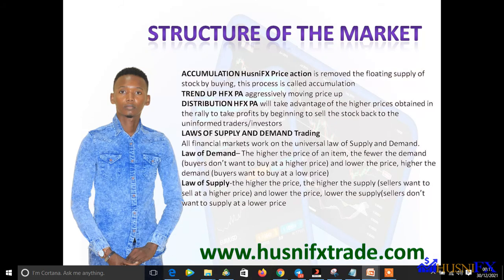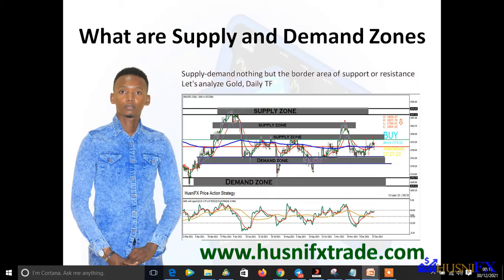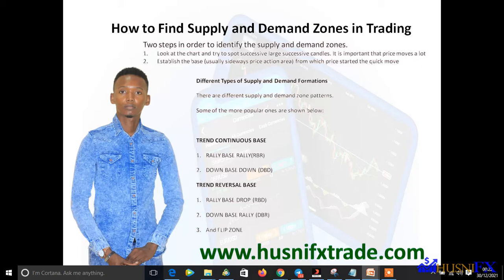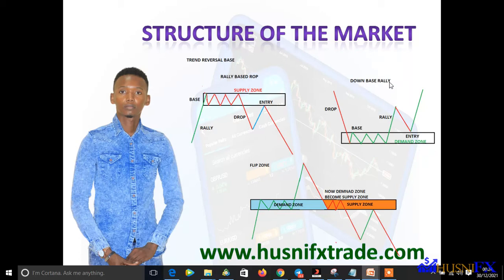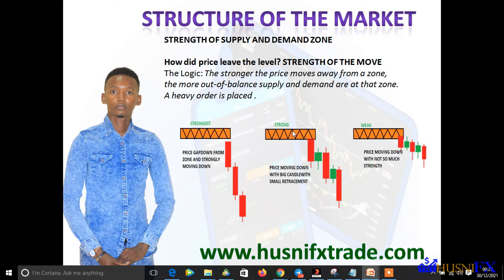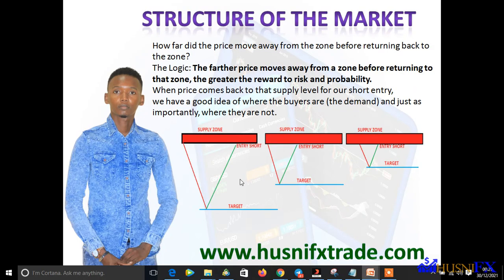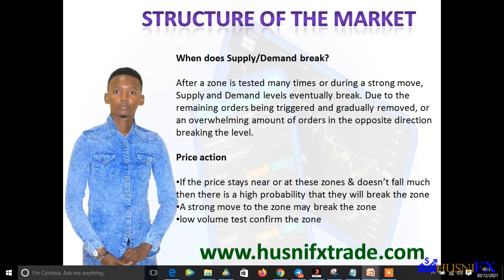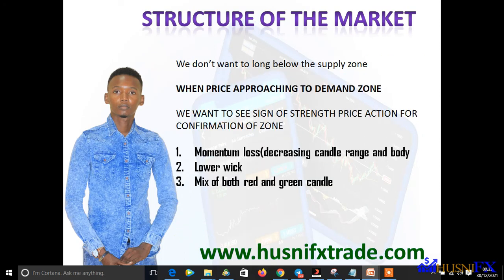Supply and Demand zones Trading